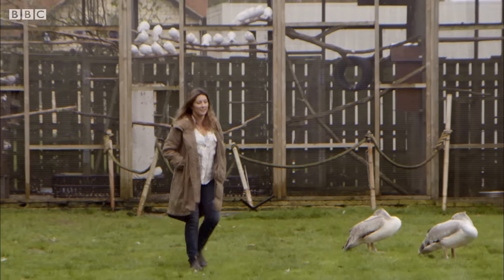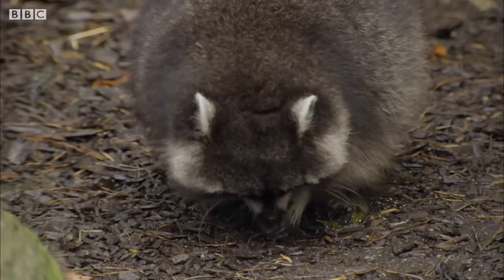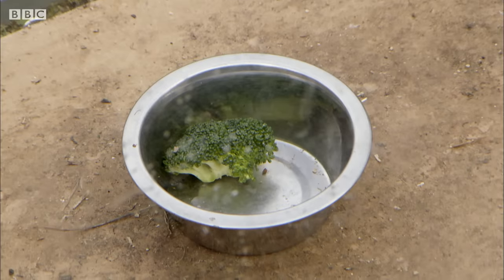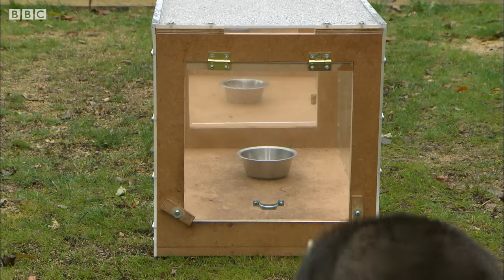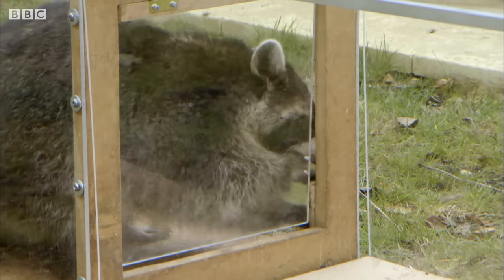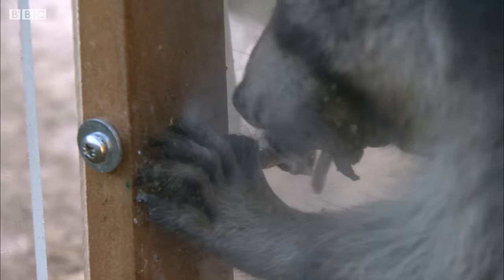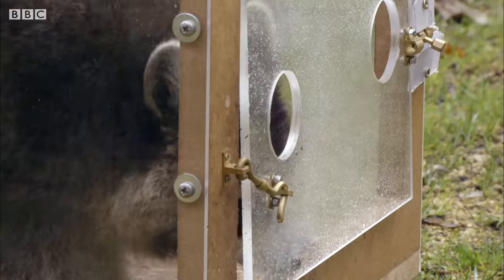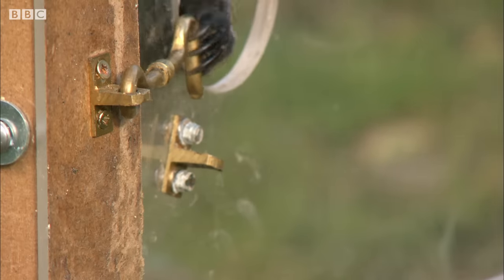Racoon Demonstrates Problem Solving Skills | Earth Unplugged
Racoons are as clever as monkeys... so what puzzles can Rascal tha racoon solve to get to a tasty trear?

Animals Unexpected
From bears in swimming pools to top predators living in the heart of New York City, this one-off special takes a look at the world's strangest and most unexpected animal invasions. As we move creatures around the world, and our towns and cities spill into the wilderness, we're coming into contact with the most unlikely cast of animal characters. Stories include African hippos now living happily in South America, North American raccoons invading the German capital Berlin and rare sea mammals flocking to the waters around power stations.